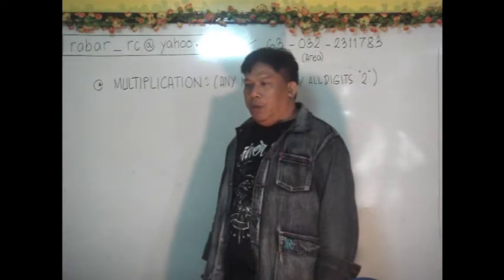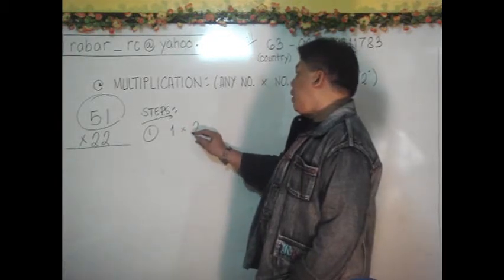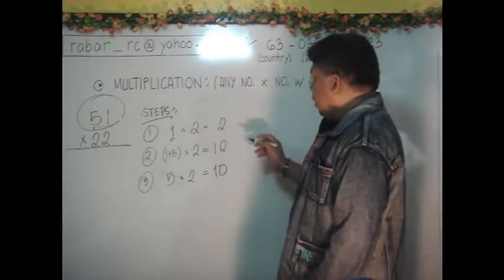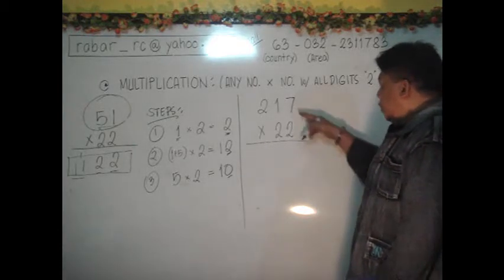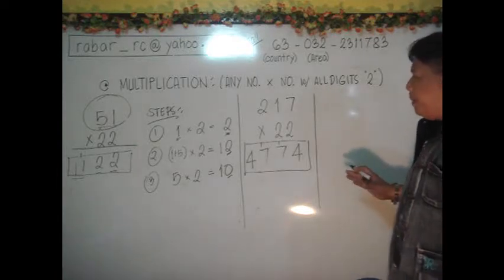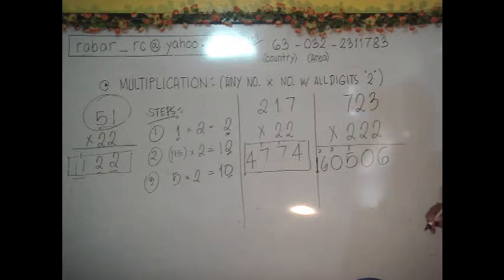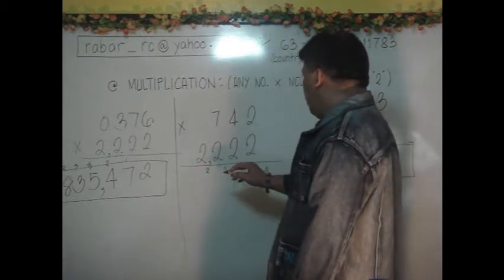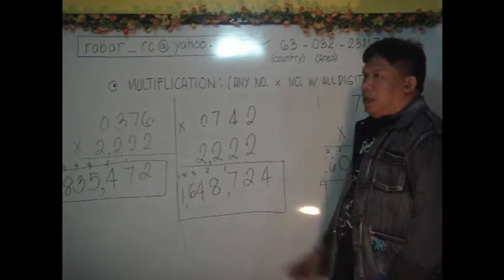Rabar Review Center Philippines (Civil Service Exam Tutorial 5)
Civil Service Examination Tutorial 5 (Rabar Review Center Philippines)

Multiply any number by number with all digits (2)